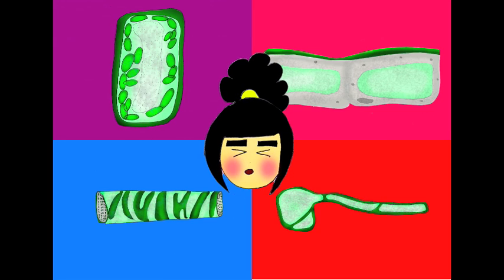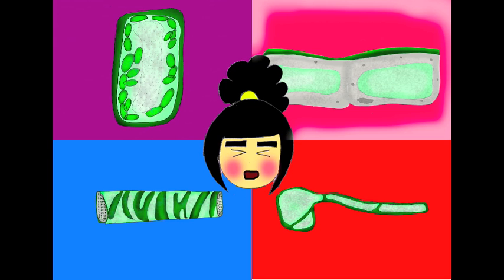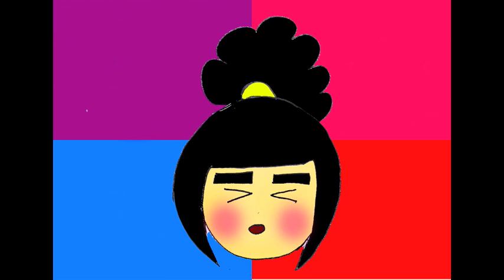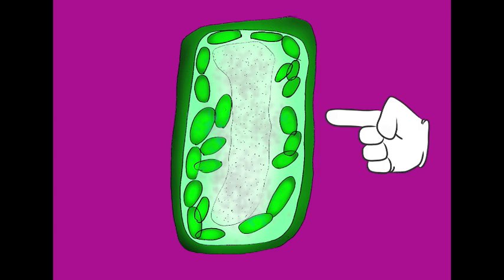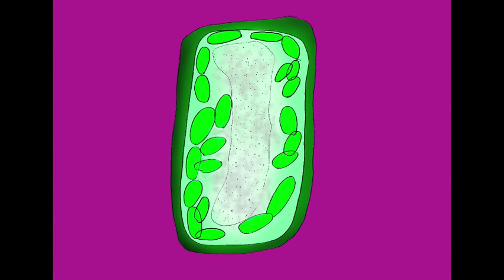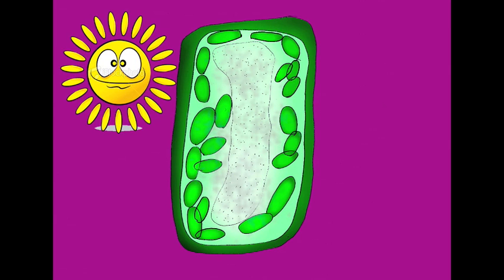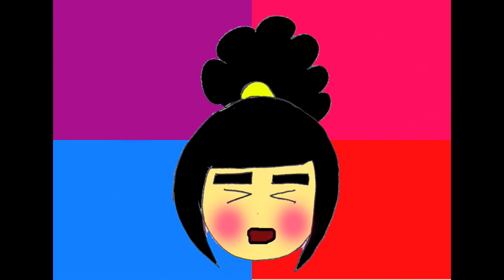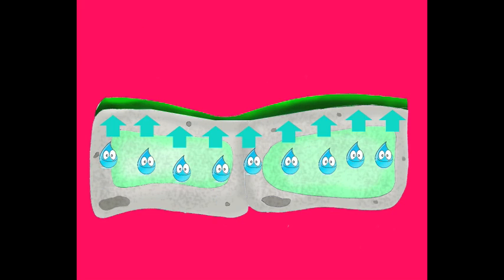Plant cell specialisation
The different types of plant cells, and their functions. This video was made by some of my 2009 year 12 Biology students @ GC